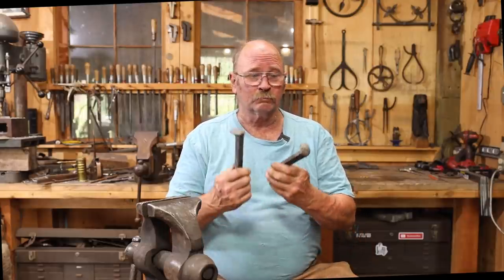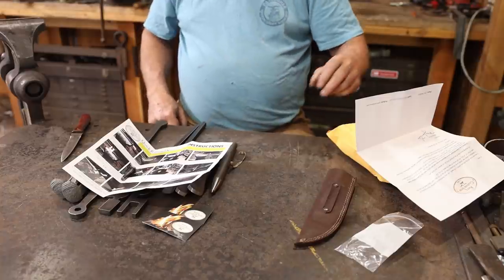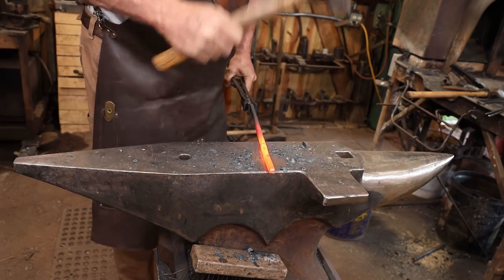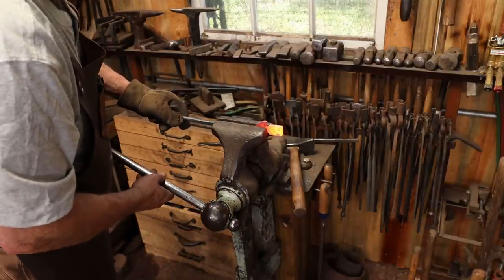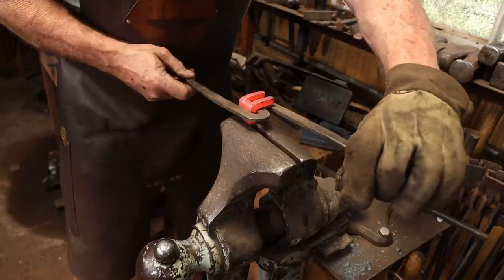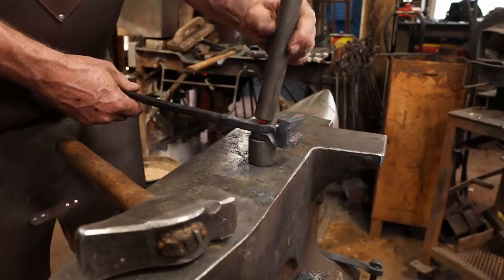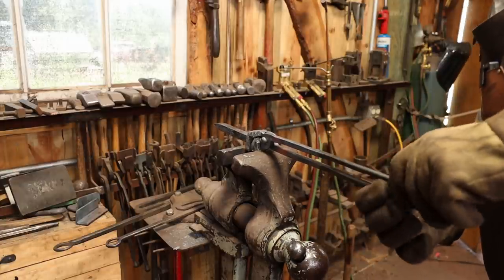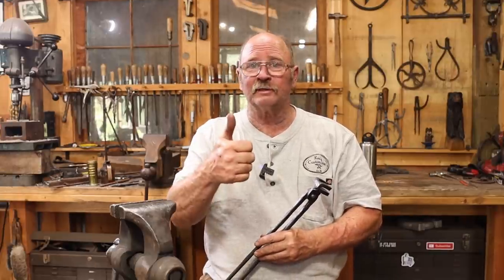Railroad Spike Tongs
Railroad spike tongs forged from blanks provided by Kens Custom Iron

00:00 - Intro

Ghosts of the Rail - Gabriel Lewis

Video equipment usedCameras used in this video